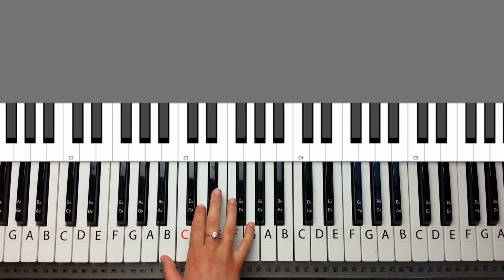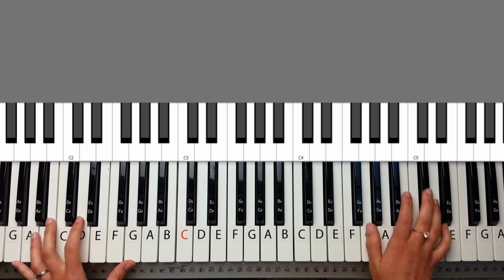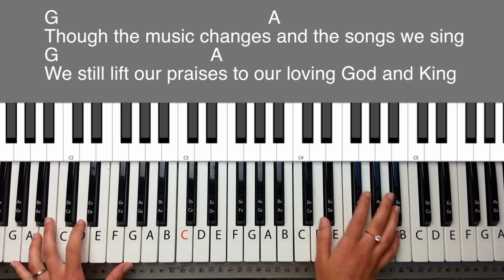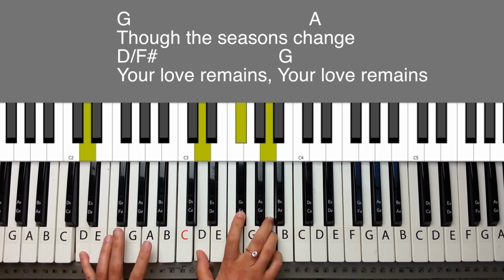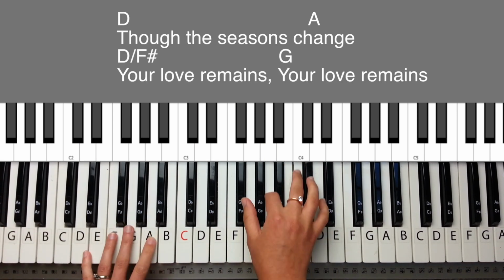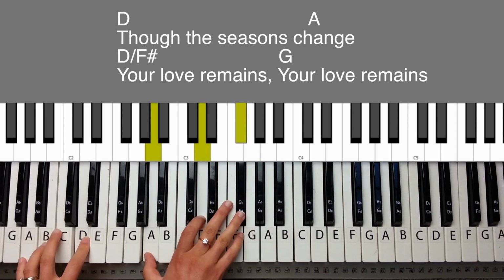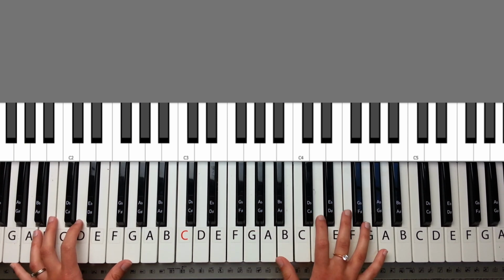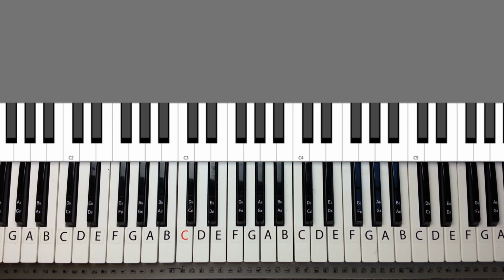Seasons Change - United Pursuit Piano Tutorial and Chords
Learn how to play this song on piano with this easy piano tutorial.
Get a free chord

Free Piano Tutorial & Chords - How to play on piano.